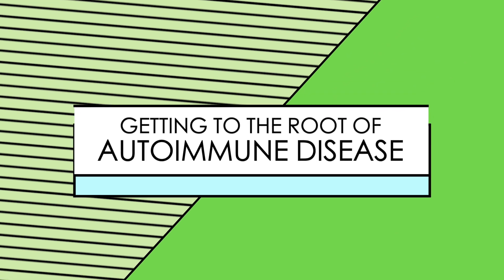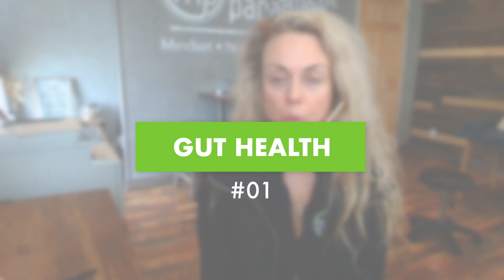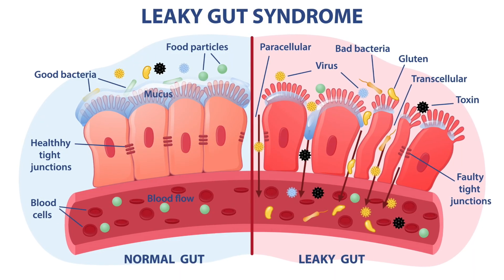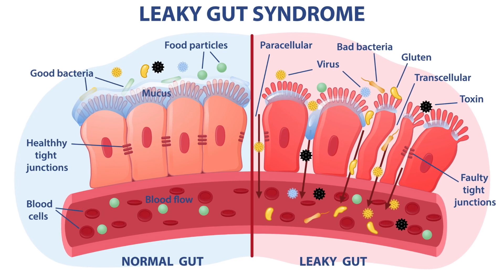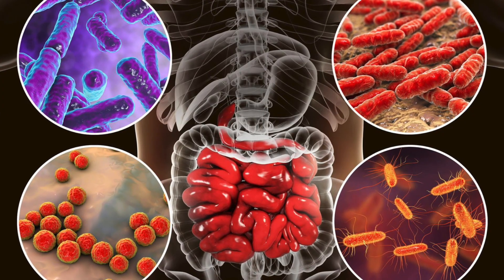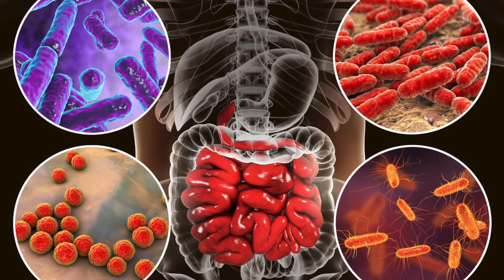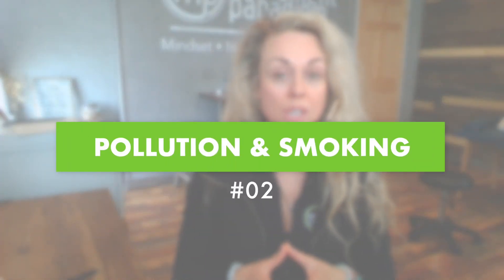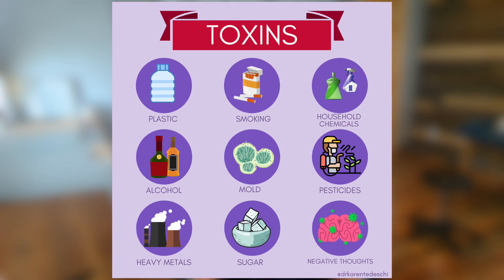Getting to the root of autoimmune disease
Have you ever wondered why our body's immune system sometimes turns against itself? In this video, we'll explore the root causes of autoimmune diseases and offer some tips on how you can take preventative measures to stay healthy.

Timestamp:
00:00 Introduction
00:14 What you need to know about autoimmune disease
00:30 Key things that contribute to autoimmune disease
02:44 What you can do to prevent autoimmune disease

Are you interested in seeing how we can help you with your health?